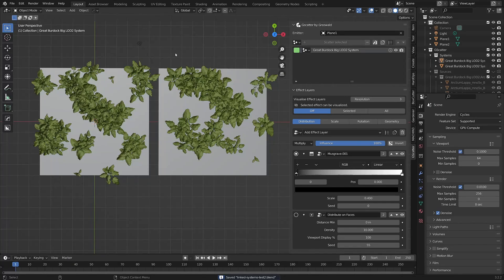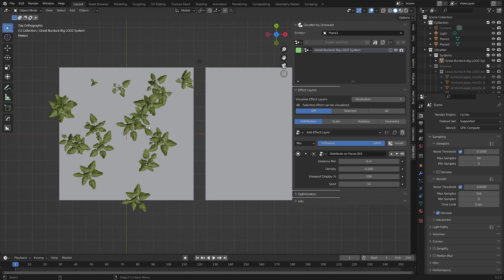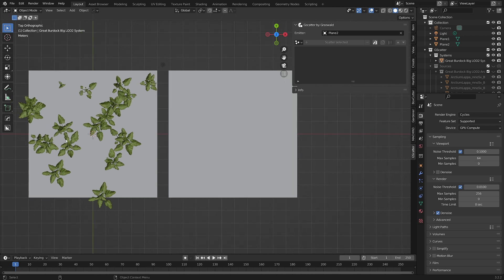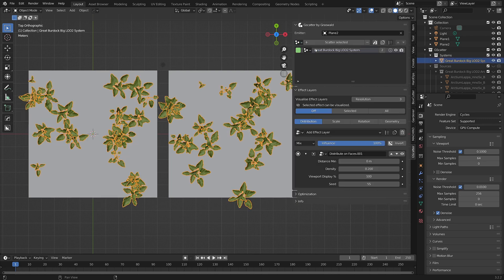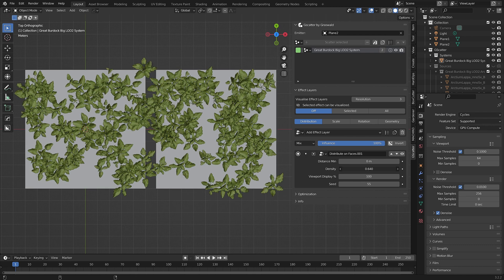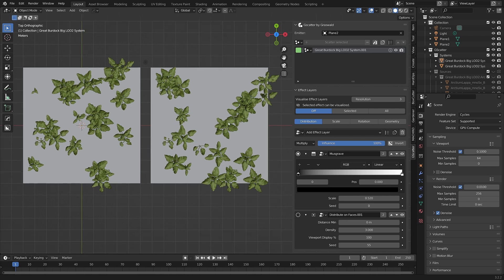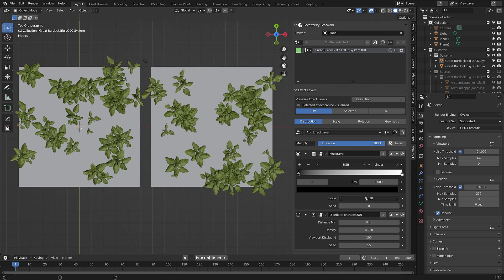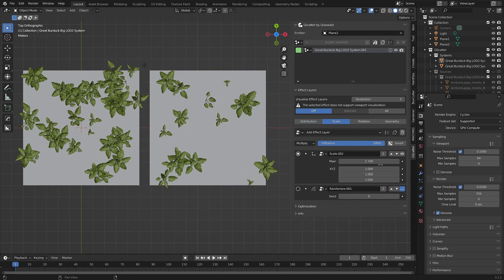Gscatter Features - Multi-Emitter Support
Learn how to apply any and all scatter systems in Gscatter across multiple emitters with just a couple of clicks. See how effect layer settings can be made to work globally, or on a single emitter, to provide you with ultimate control over your Blender scene.